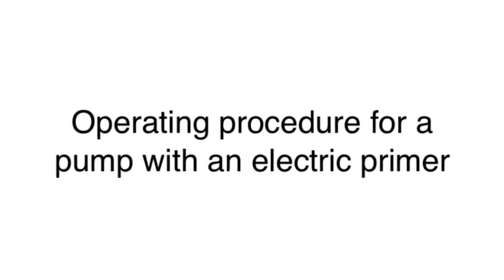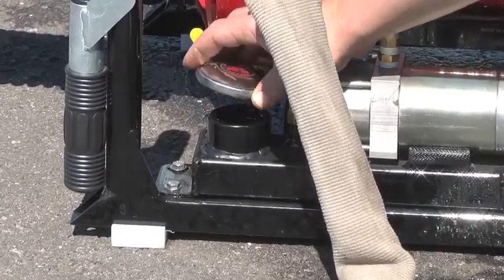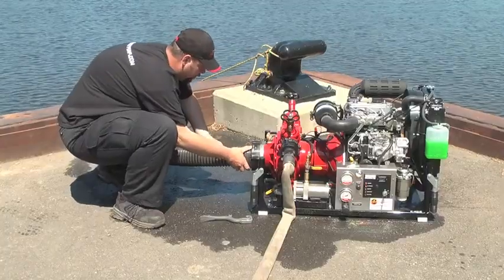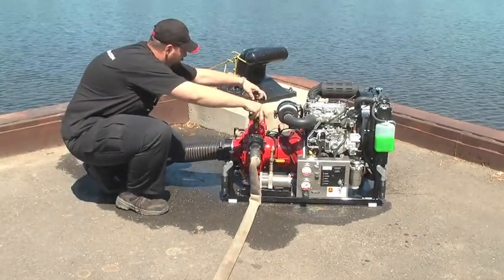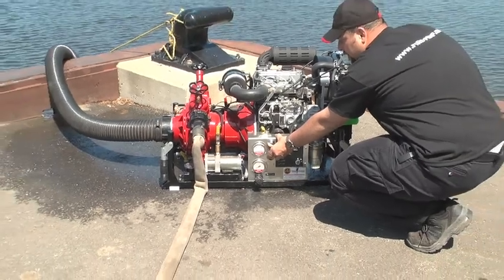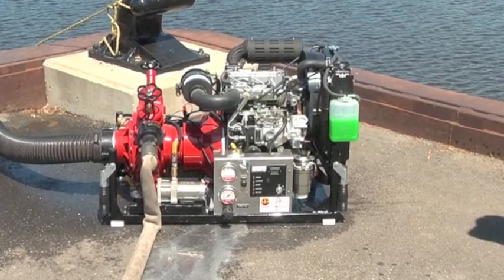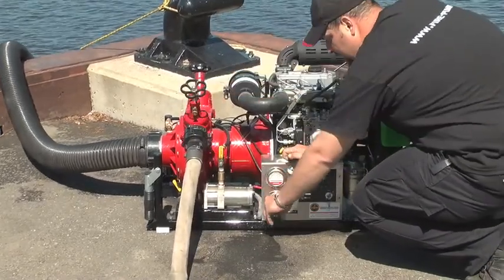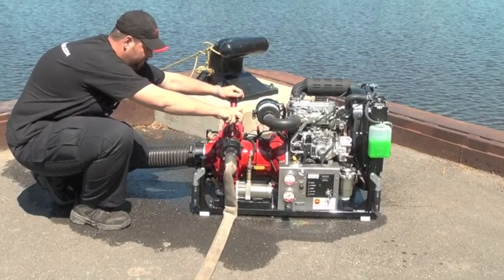CET Fire Pumps MFG - Operating procedure for a pump with an electric primer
Operating procedure for a pump with an electric primer